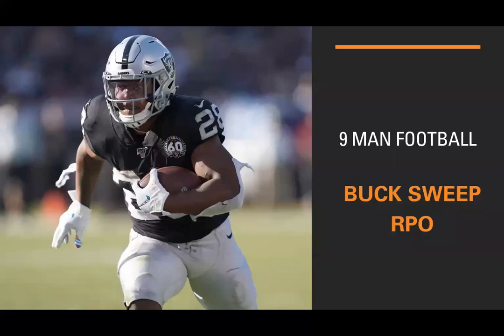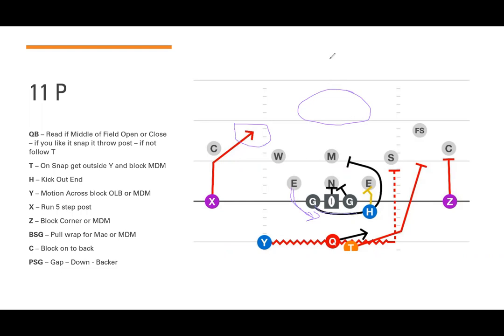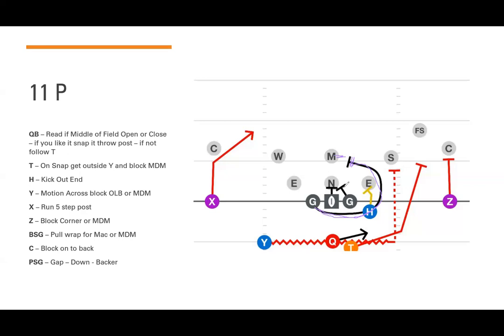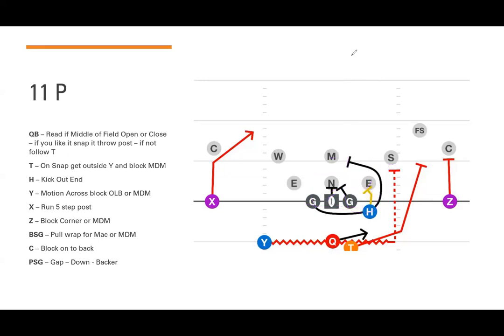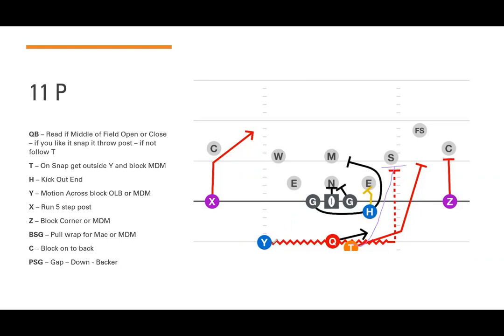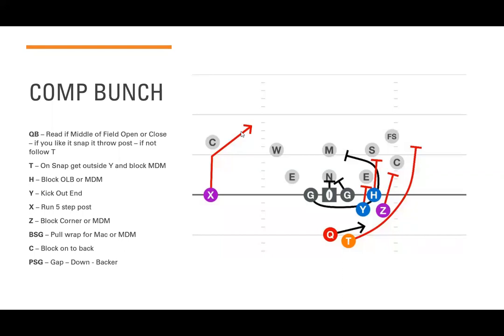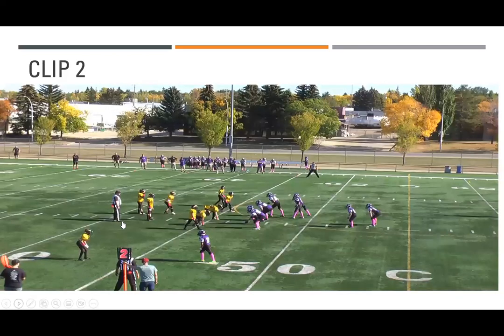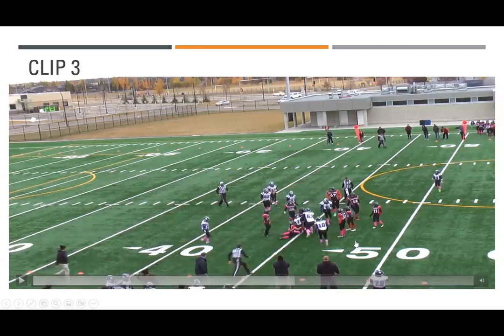Buck Sweep RPO - 9 Man Football Offensive Plays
9 Man Football, Gap Scheme Buck Sweep RPO. QB Buck sweep, buck sweep from shotgun, spread offence, RPO football, 9 man football offensive plays, 9 man offensive plays